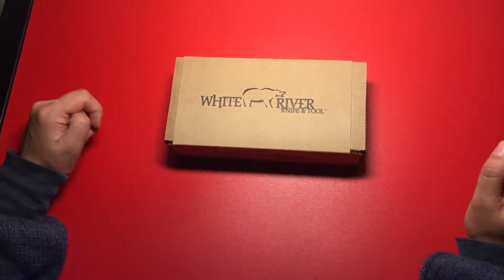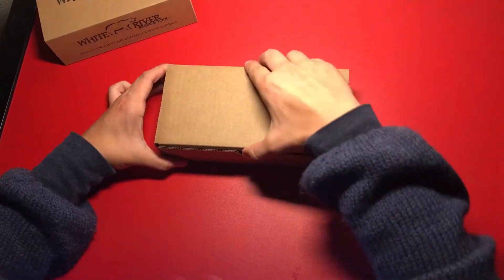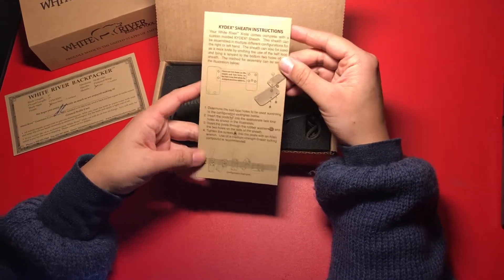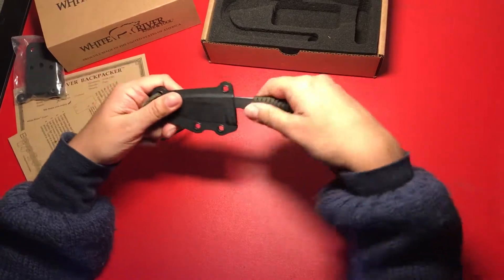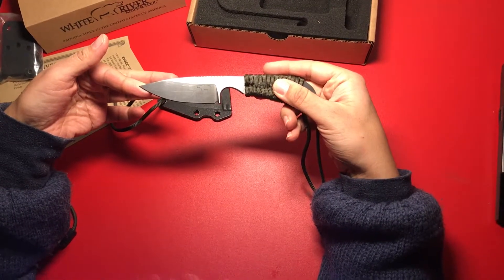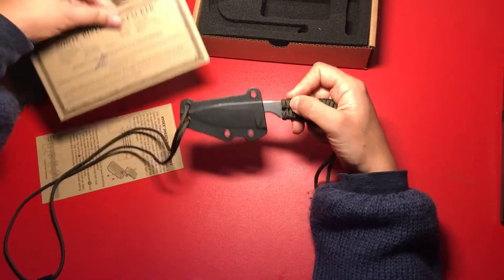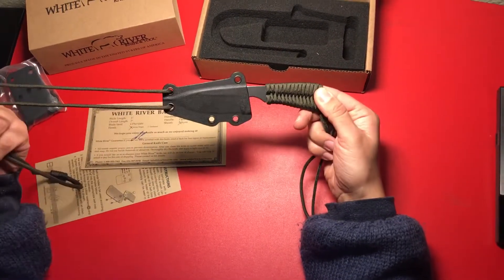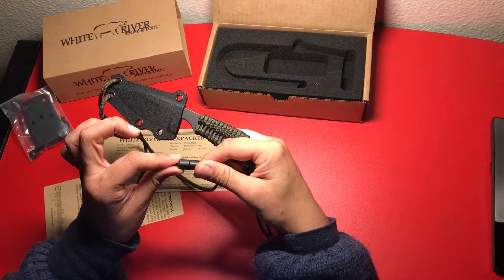White River Knife & Tool Backpacker With New KYDEX Sheath